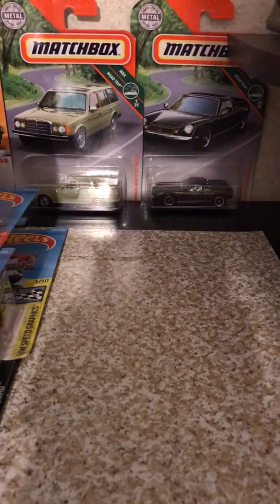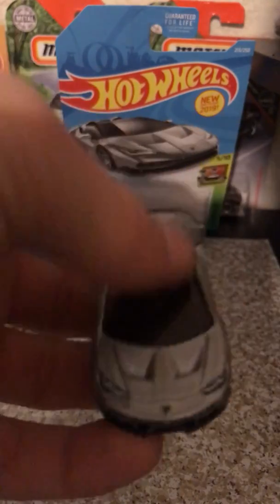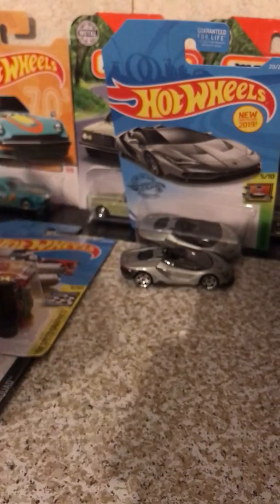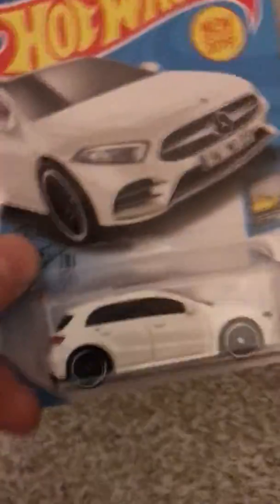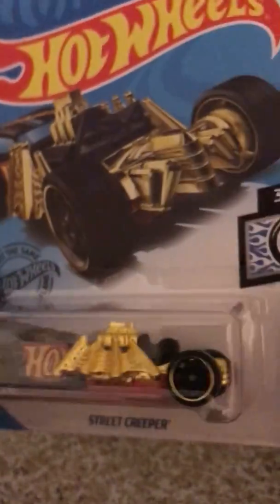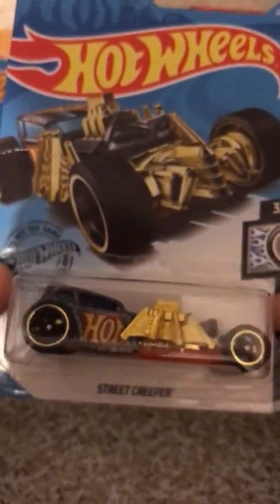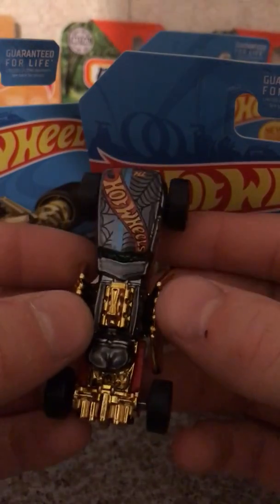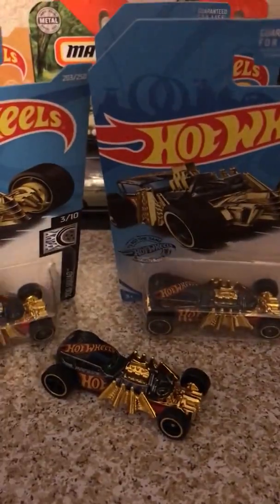Hot wheels Walmart haul and $UPER TREASURE HUNT STREET CREEPER found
Sorry about not making the peg hunting video but What happened is I walked into Walmart saw the dump bin and I looked closely and it looked fresh so I dug trough it along with three other fellow collectors and I scored four supers but gave two to the fellow collectors and I also found one Holly Gasser and came home satisfied happy collecting and DONT forget to subscribe and like